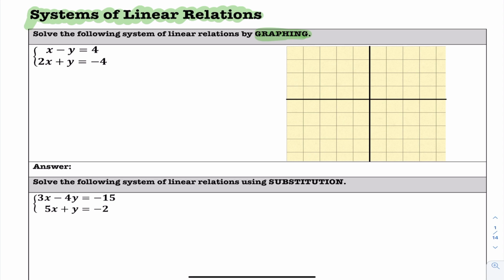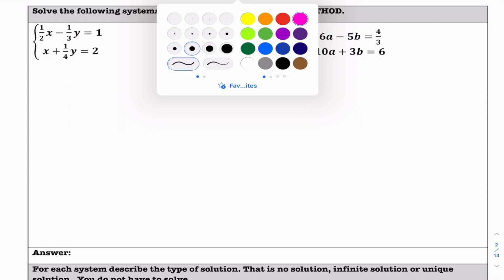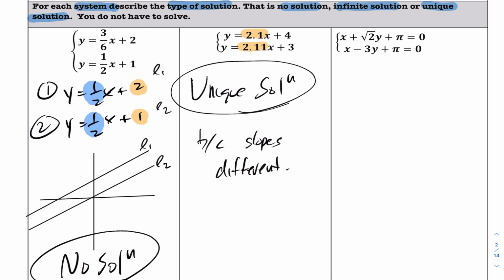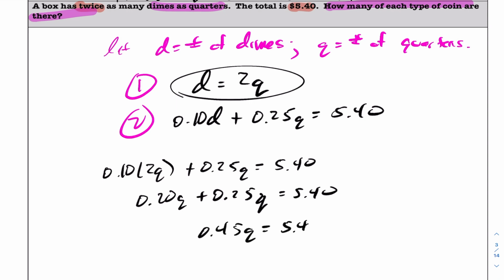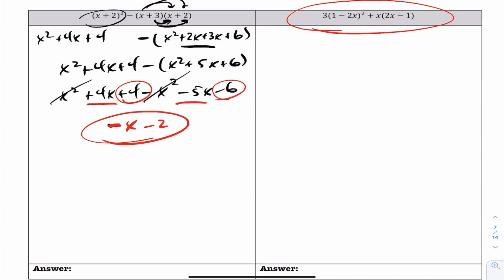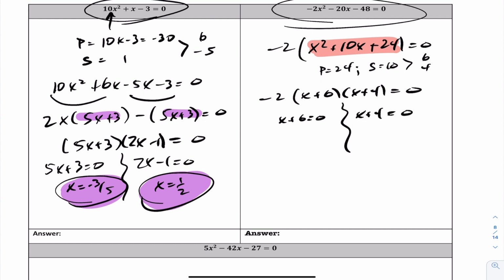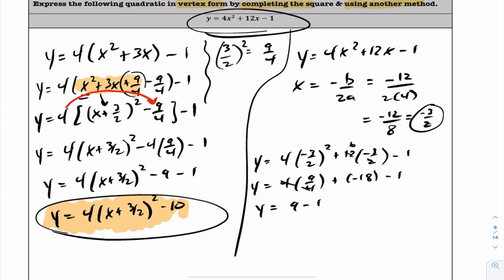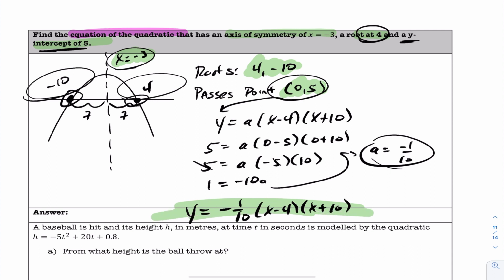Grade 10 Math Exam Review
Please see below specific times of each topic.

0:00 start
0:17 solve by GRAPHING
2:38 solve by SUBSTITUTION
4:01 solve by ELIMINATION
5:55 solve by ANY METHOD
9:55 Describe the Type of Solution
12:25 System of Linear Equation - Mixture Question
15:45 System of Linear Equation - Coin Question
17:12 System of Linear Equations - time and distance Question
19:05 Expand and Simplify Quadratics
23:37 Finding Roots of Quadratics when factored
24:55 Finding Roots when Quadratic not factored
29:40 Finding the Roots using the Quadratic Equation
30:30 Number of Roots - Discriminant - Find the value of K
31:30 Express in Vertex Form - Completing the Square and Alternate Method
34:30 Find Vertex of the Quadratic
35:00 Find Equations of Quadratics
NOTE: in last example a-value should have been -1/8.